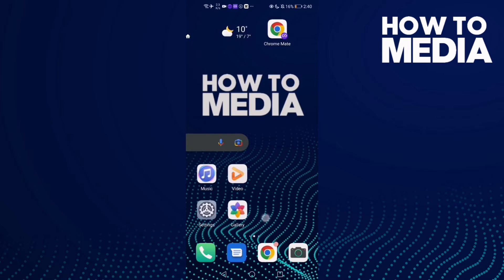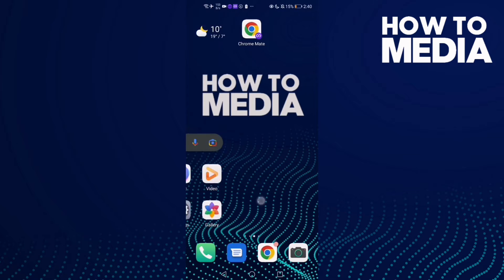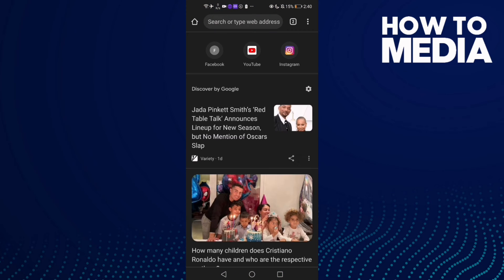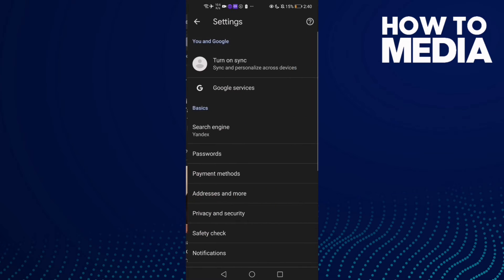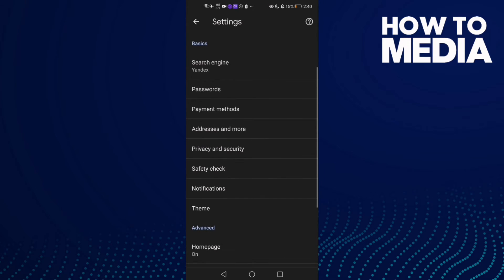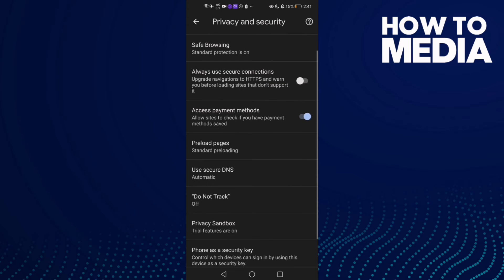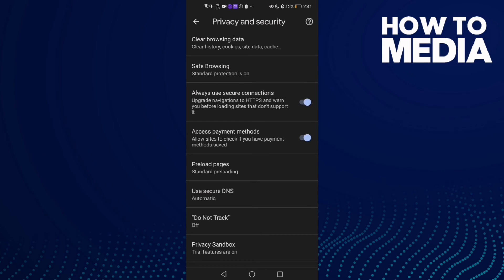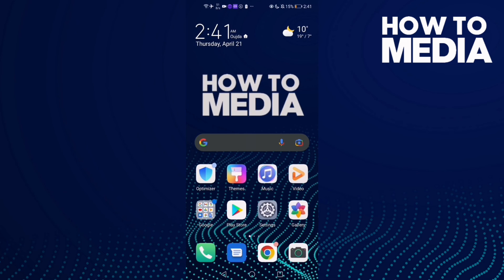How to Always Use Secure Connections on Google Chrome Mobile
in this video we discuss :